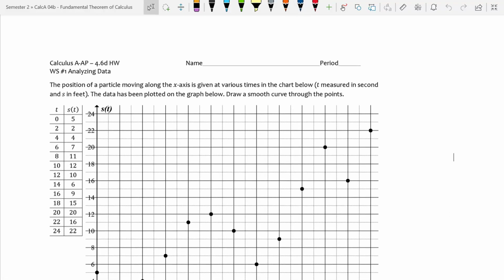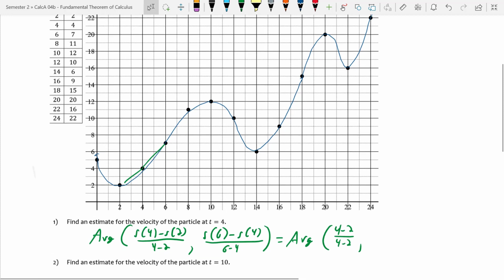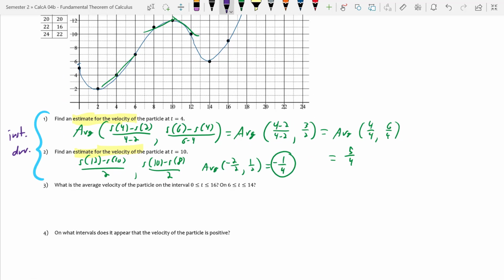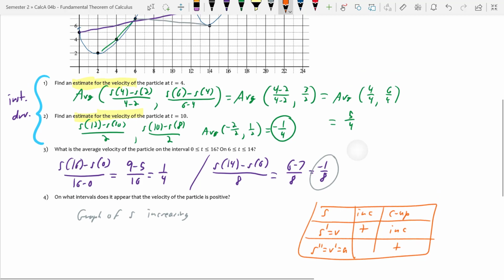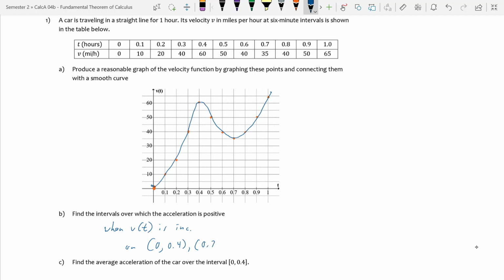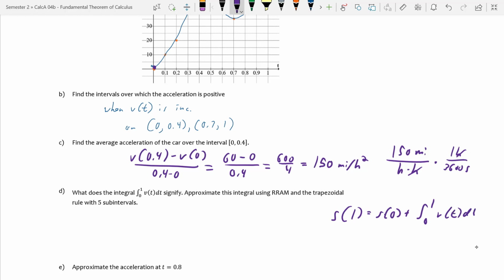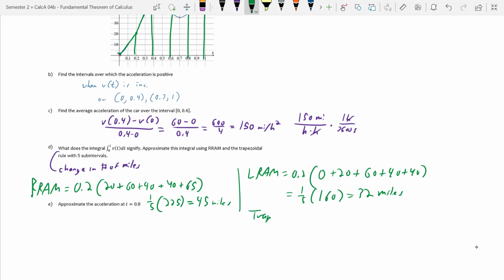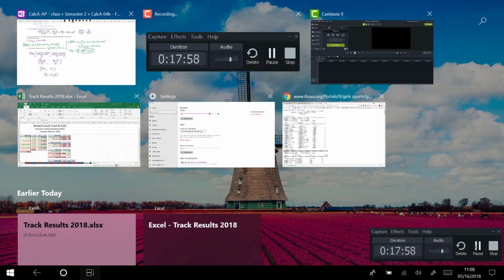CalcA-AP - 4.6d Notes - Analyzing Data